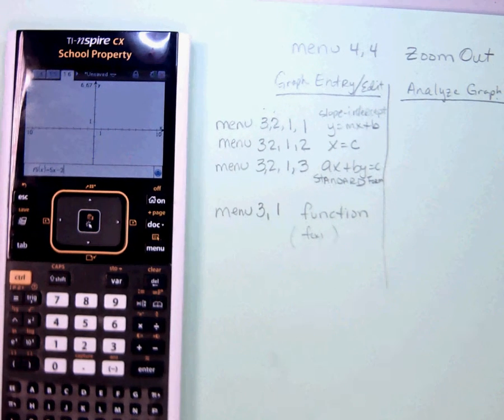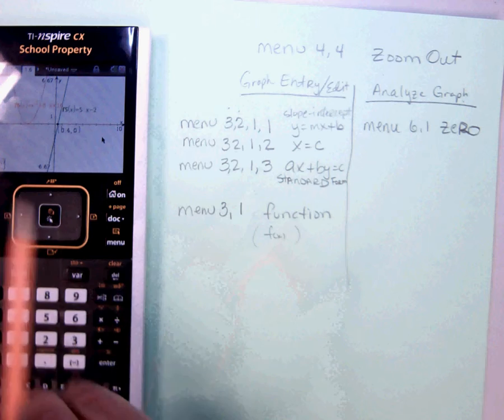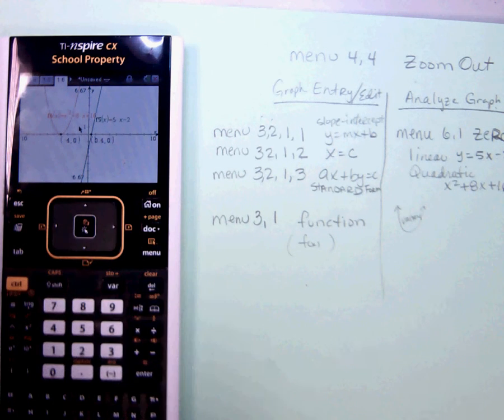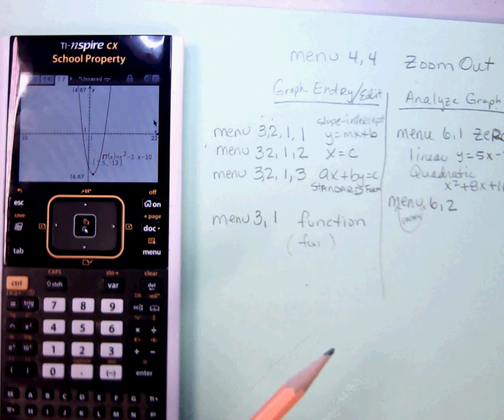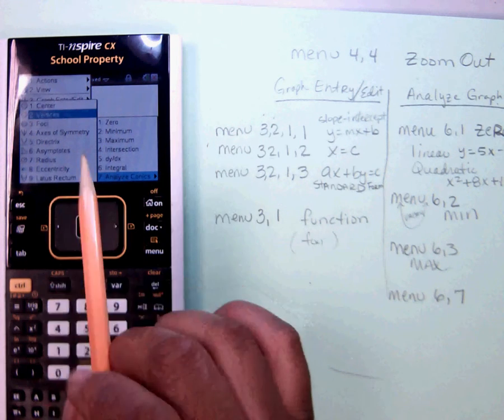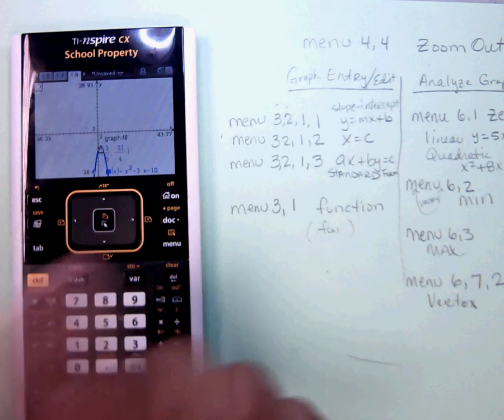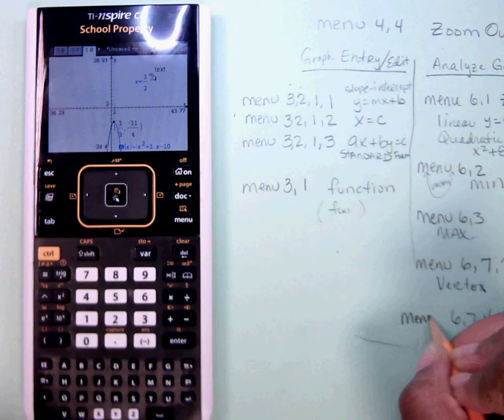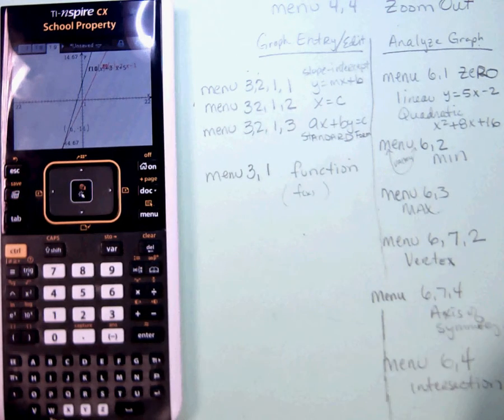Calculator tricks p4